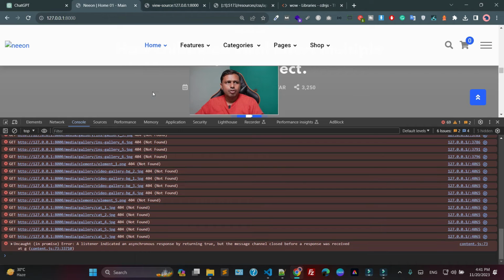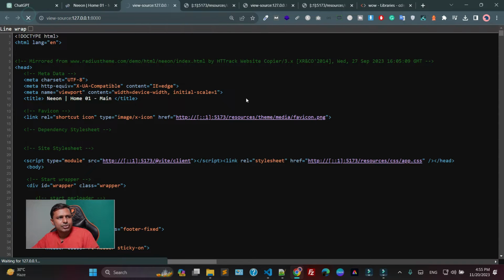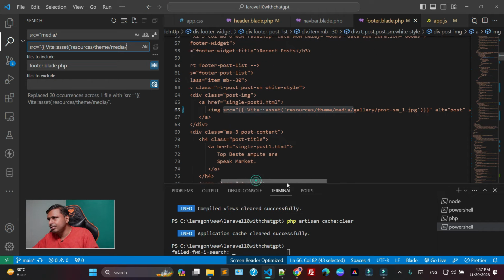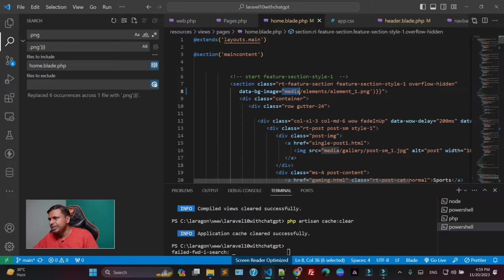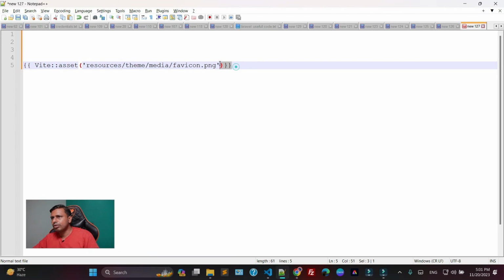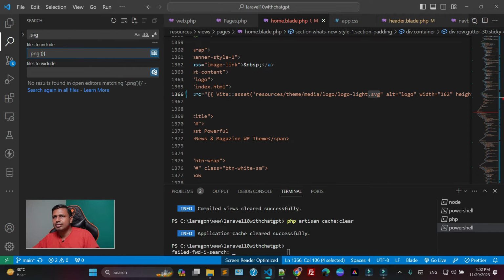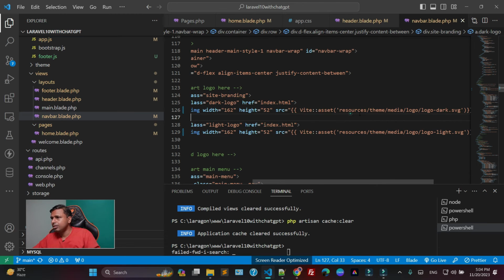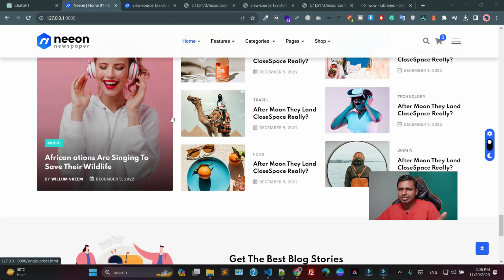Making Dynamic Theme in Laravel 10 with Vite | Create a Dynamic Theme in Laravel 10 Using Vite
Discover how to create a dynamic theme in Laravel 10 with Vite in this easy-to-follow tutorial. Perfect for beginners and experienced developers, this video guides you through developing a dynamic, responsive theme using Laravel 10 and Vite. Learn the best practices, tips, and tricks for efficient theme creation and customization. By the end of this tutorial, you can implement stunning dynamic themes in your Laravel 10 projects with the power of Vite!